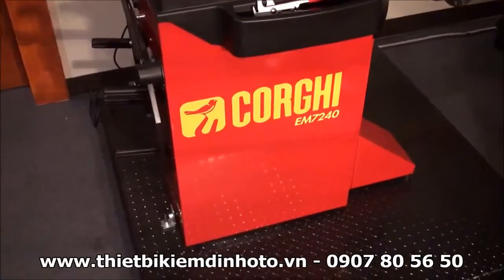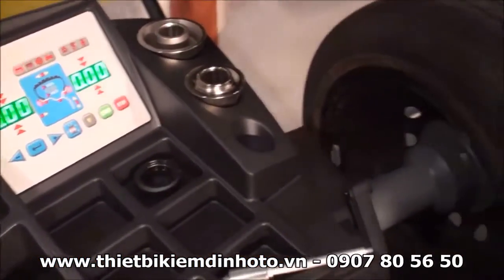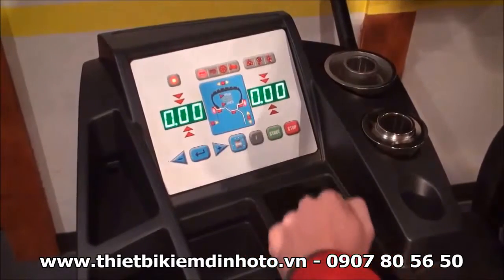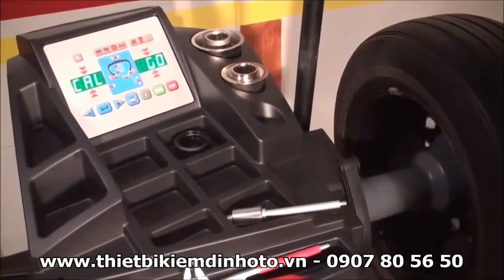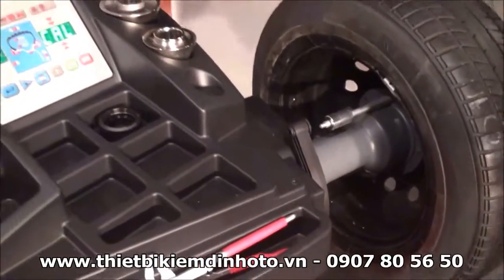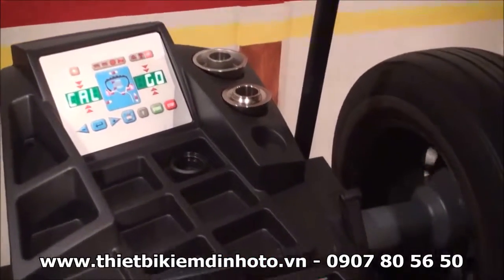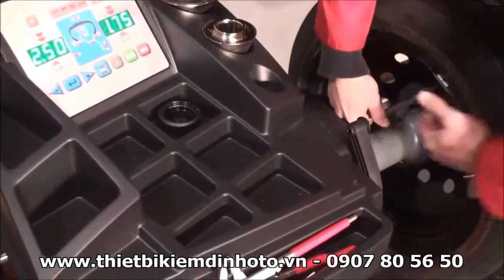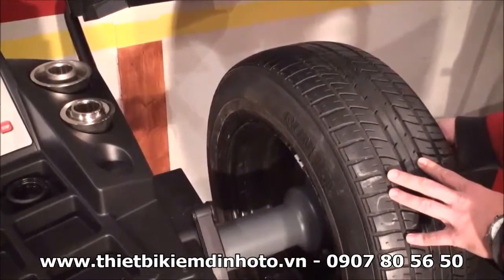Hiệu chỉnh máy cân mâm EM7240 - EM7240 Calibration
THIẾT BỊ CÂN BẰNG LỐP HIỂN THỊ SỐ CHO XE DU LỊCH EM7240
Model: EM7240
Xuất xứ: CORGHI - Ý

Đặc điểm:
Công nghệ hiện đại, thiết kế nhỏ gọn, độ tin cậy cao.màn hình hiển thị đơn giản, dễ thao tác trong quá trình sử dụng.
Có thước đo tự động để nhập các giá trị kích thước.
Màn hình LED chất lượng cao tích hợp với bàn phím điều khiển tạo cảm giác trực quan, dễ sử dụng.
Trục cân bằng có độ chính xác cao, ổ trục chế tạo không cần bảo dưỡng và có độ tin cậy cao.
Sử dụng cảm biến điện tử để xác định vị trí mất cân bằng tại các vị trí 3, 6 và 12 giờ tùy thuộc vào cài đăt của người sử dụng.

Thông số kỹ thuật:
- Tốc độ cân bằng: 90-130 RPM
- Bước nhảy trọng lượng: 1g
- Đường kính trục: 44mm
- Cài đặt độ rộng vành cân bằng: 1,5”-20”
- Đường kính vành tối đa: 35”
- Đường kính vành với thước đo tự động: 1”- 32”
- Độ rộng bánh xe tối đa (với lồng bảo vệ): 23,5”(600mm)
- Đường kính bánh xe lớn nhất với lồng bảo vệ): 44” (1117mm)
- Khoảng cách từ vành tới thân máy lớn nhất: 11”(275mm).
- Trọng lượng bánh xe lớn nhất : 75 kg
- Nguồn điện sử dụng: 230V

Chế độ cân bằng:
- Có hai chế độ cân bằng động và cân bằng tĩnh.
- Có 7 chương trình cân bằng cho vành nhôm
- Có chế độ tối ưu hóa cân bằng giúp tiết kiệm chì.
- Chế độ chia chì đảm bảo thẩm mỹ cho các vành đặc biệt.